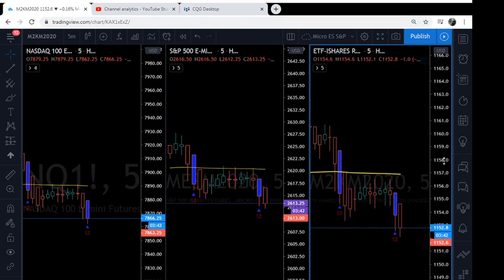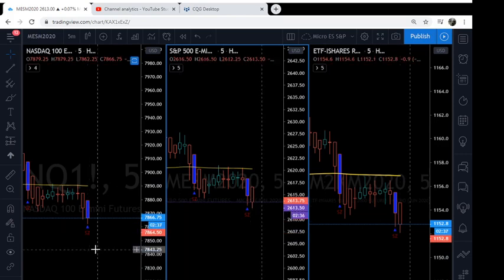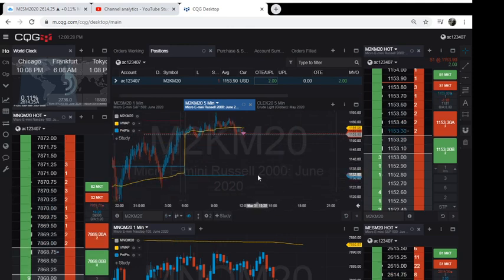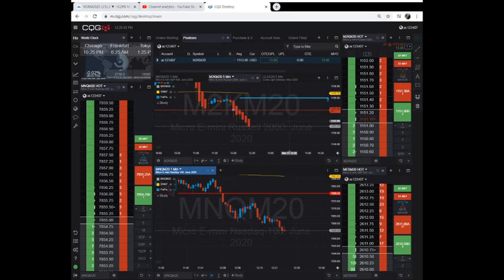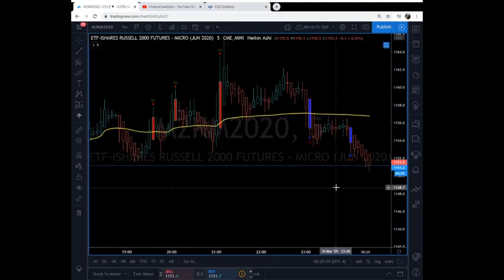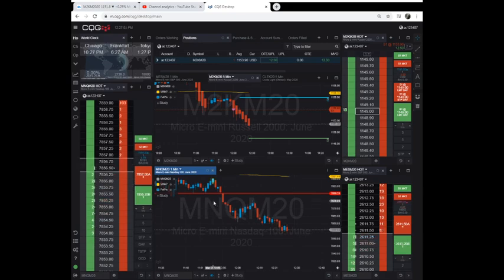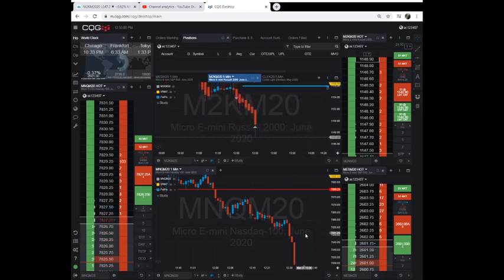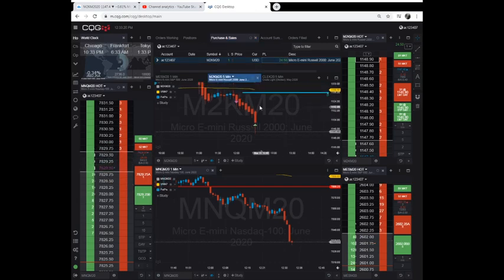[LIVE] Profit Day Trading ASIA Session 31th March 2020 Russell 2000 (MICRO M2K) Index Futures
Live day trading scalping US Sesion for E-Mini Russel 2000 Futures (RTY)  using micro M2K.

Happy trading!
Moh Dradzi